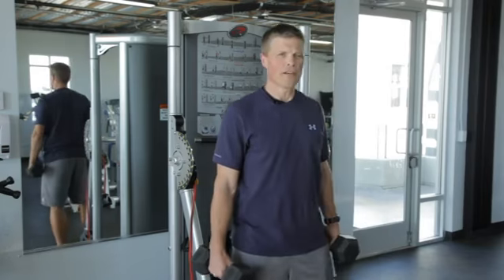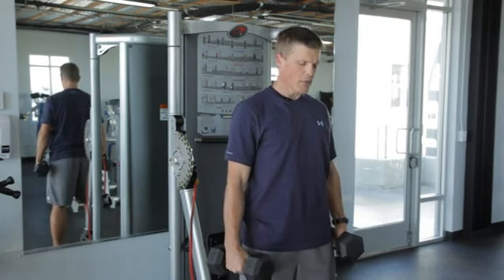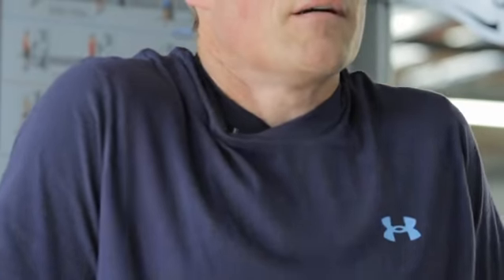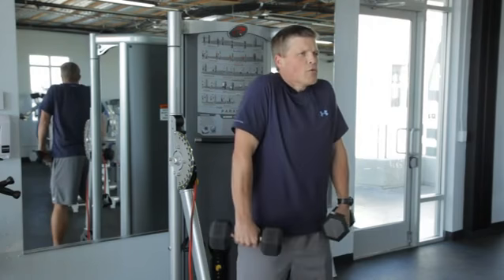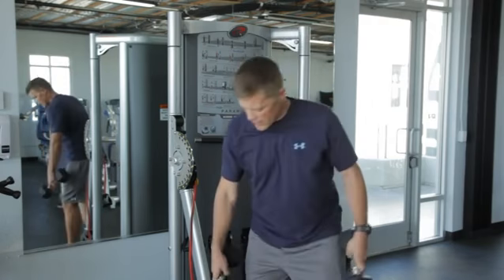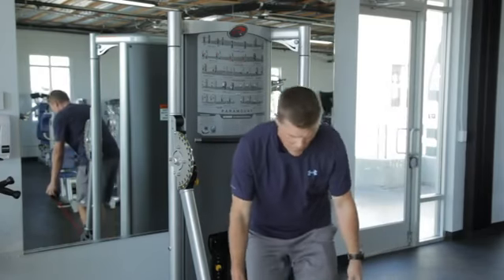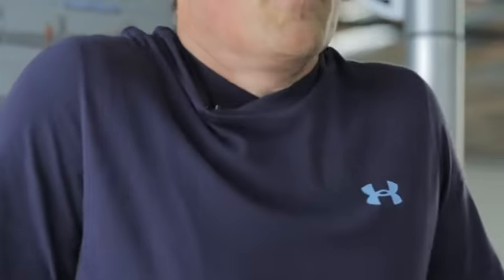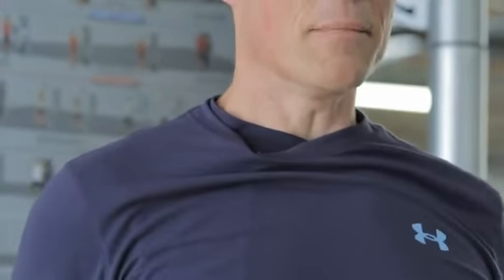Shoulder Shrug Technique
Shoulder Shrug Technique. Part of the series: Core Fitness Techniques. You're going to use three different pieces of equipment to successfully complete various shoulder shrug techniques. Learn about shoulder shrug techniques with help from a fitness director in this free video clip.